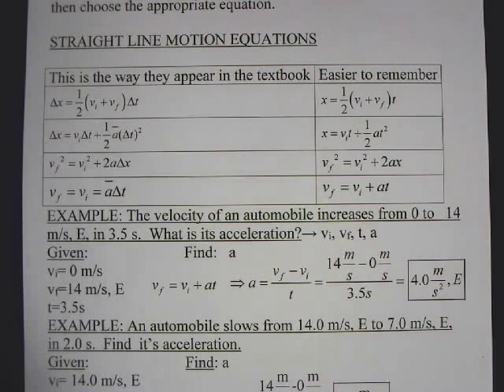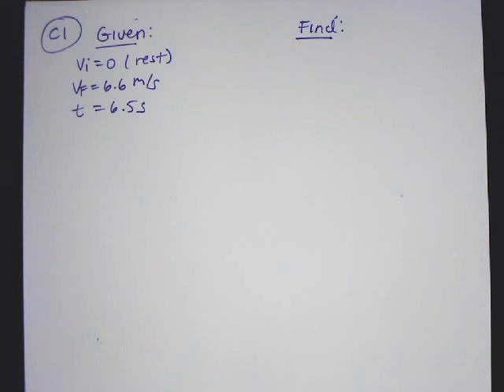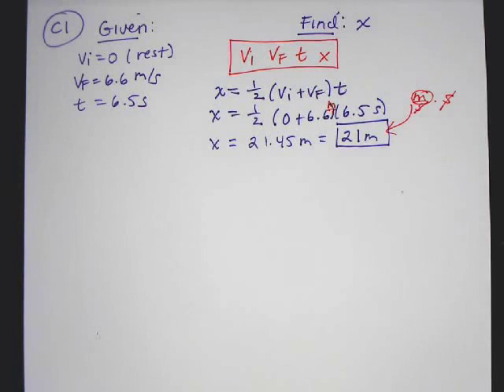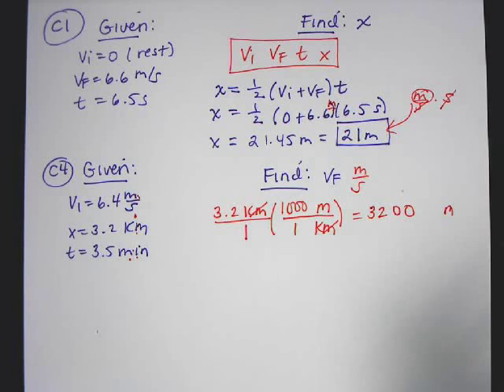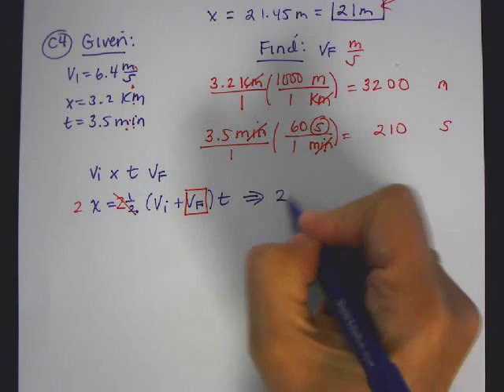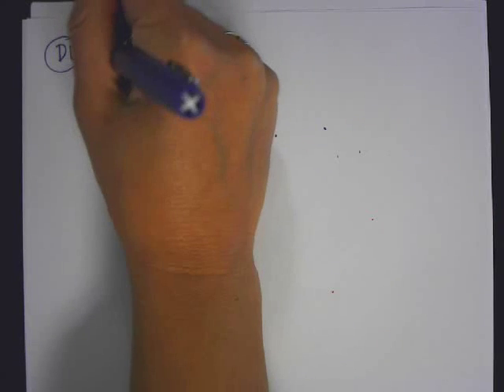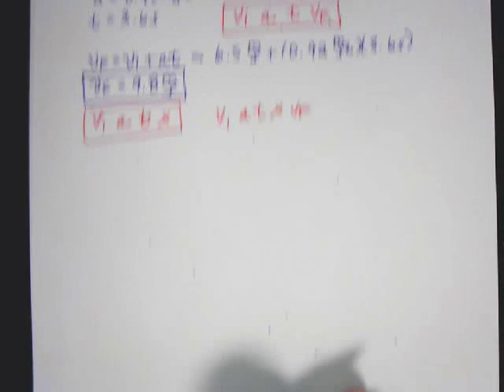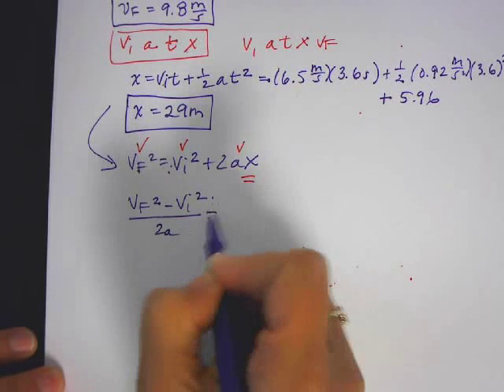Video Practice C and D